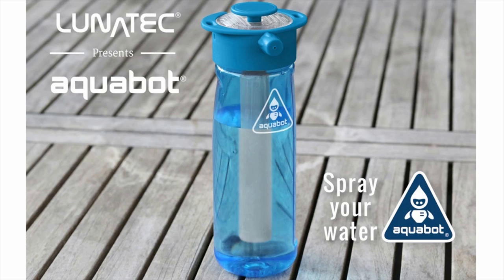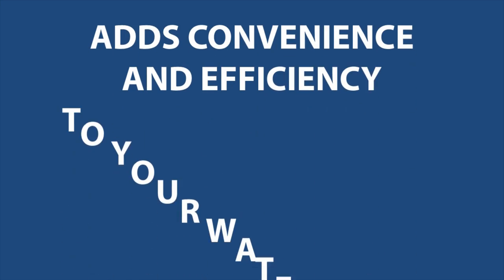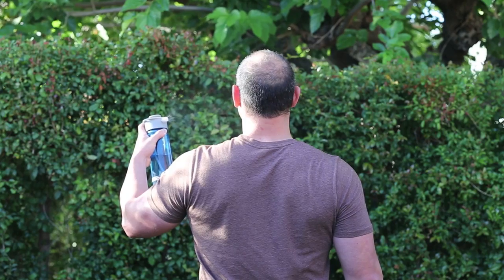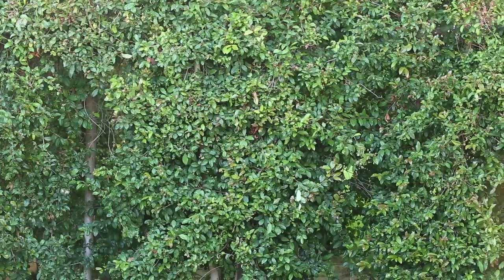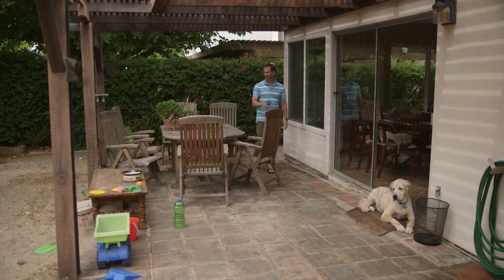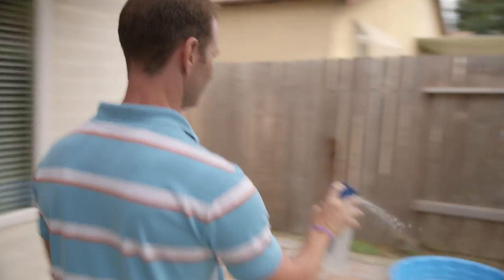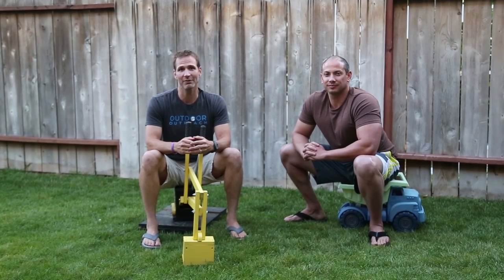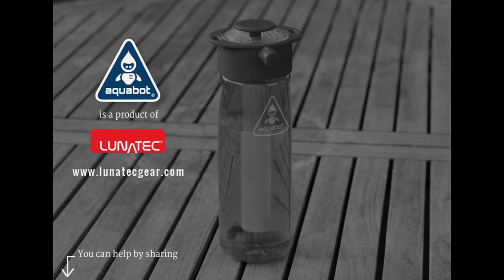Aquabot Makes Your Water Bottle Spray 25 Feet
Turn your water bottle into a super sprayer with 3 spray patterns. Blast your friends, clean your pet, mist off, or just drink from it.